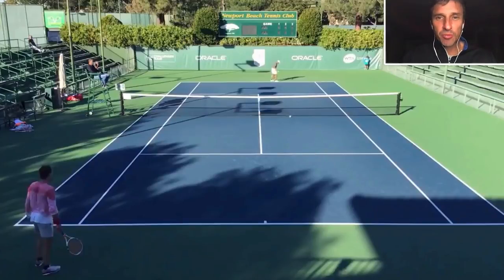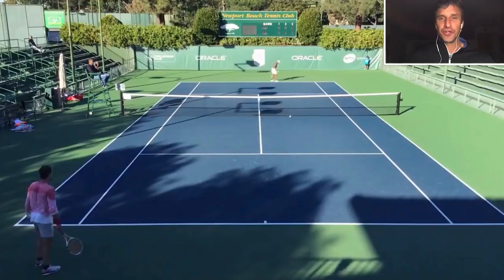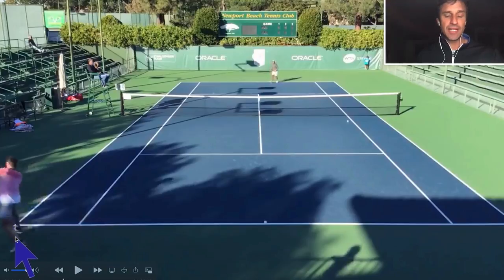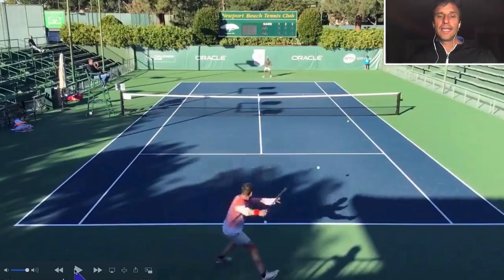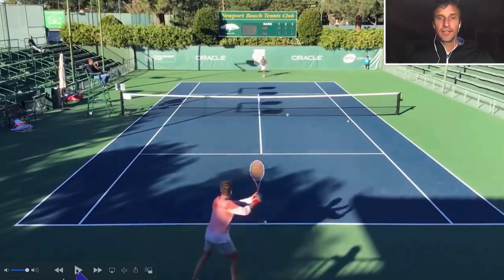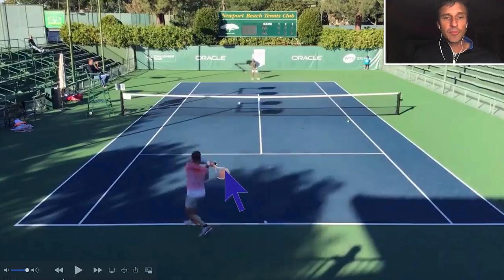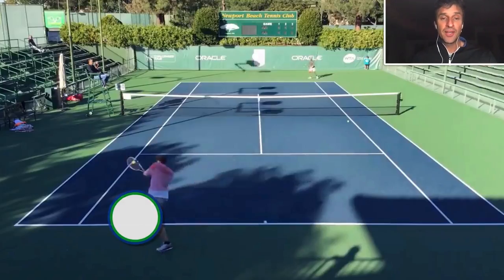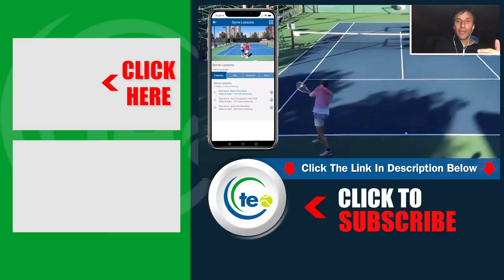SINGLES STRATEGY: Play SMARTER & WINNING Tennis (DO THIS!)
Jeff Salzenstein, Former top 100 ATP Player and USTA High-Performance Coach, breaks down a point, step by step, and shares a singles strategy tip to play smarter and winning tennis.

I’ll break down a point, step by step, and shares a tip on the backhand and forehand that will help you play smarter and winning tennis.

In this tennis lesson, Jeff also shares valuable tips and advice on:

1. Return of serve positioning
2. Backhand return of serve footwork
3. Weight transfer on the groundstrokes
4. High backhand technique
5. Ball Recognition and court positioning

These small details will make a huge difference in your game, once you implement them into the practice and match court.

Get a free tennis course inside our Tennis Evolution App. Just click on this link to register for the free course.

How about getting a free tennis course including powerful lessons on the serve.

If you’re not on a mobile device or are outside the US and Canada, you can click this link to get a free Tennis Course inside the Tennis Evolution APP.

Singles strategies myths revealed: Former Top 100 ATP Pro, Jeff Salzenstein, is exposing 3 common myths that could be crippling your tennis strategy potential. Most players make at least 1 of these 3 mistakes... Do you?